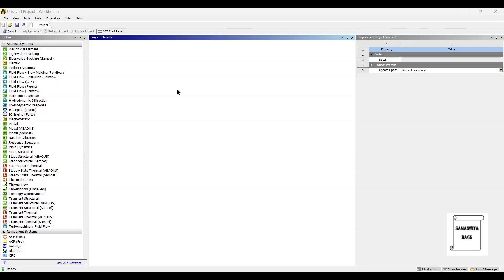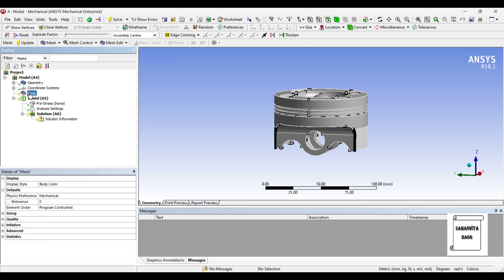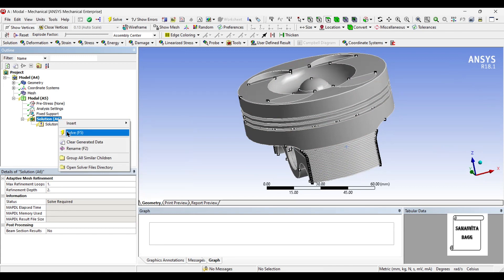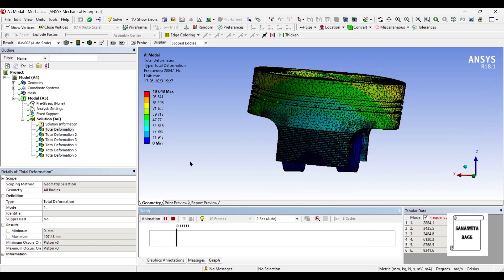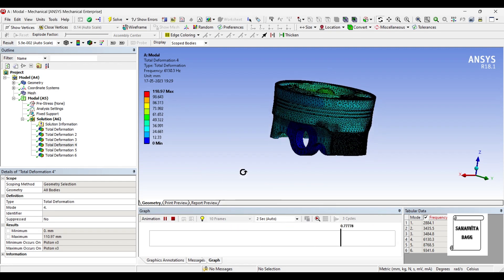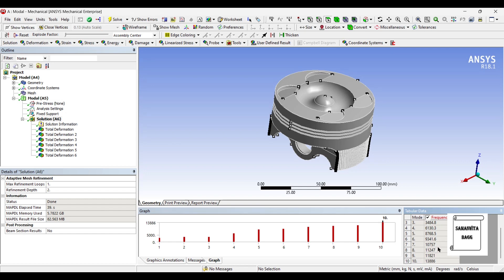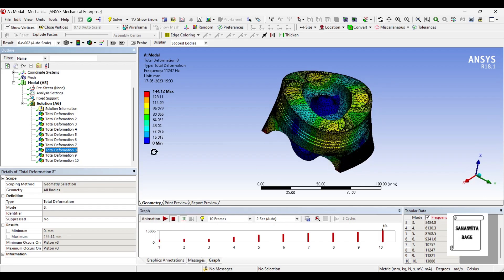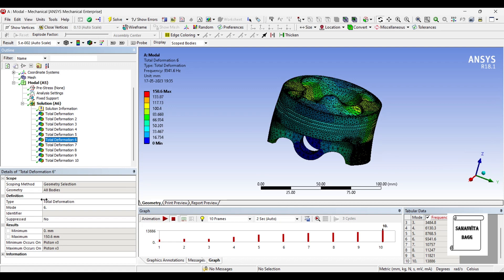Piston Head | Modal Analysis I Natural Frequency | Deformation | ANSYS Workbench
This video shows how to analyze a PISTON HEAD for total deformation for various mode frequencies using MODAL module of ANSYS Workbench.

0:22 Introduction
0:58 Start of analysis-Modal
1:06 Engineering Data
1:23 Geometry
1:34 Model
1:49 Material Allocation
1:59 Mesh
3:21 Boundary Conditions
3:37 Solution
5:06 Results and Discussion